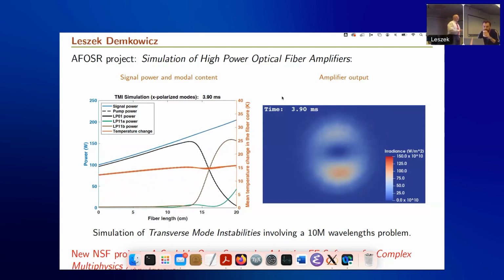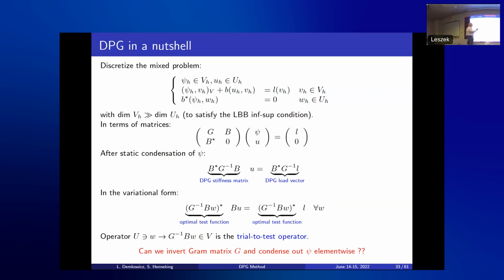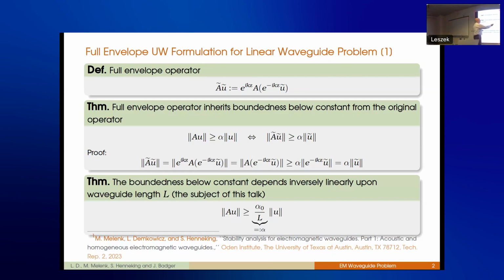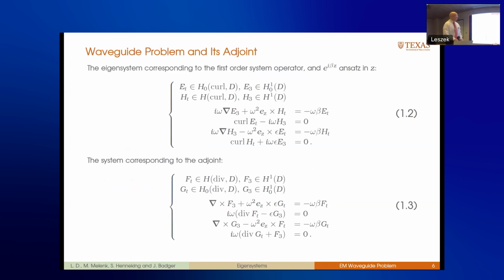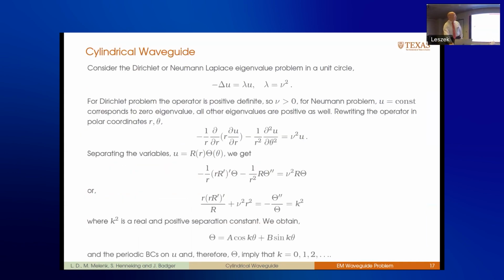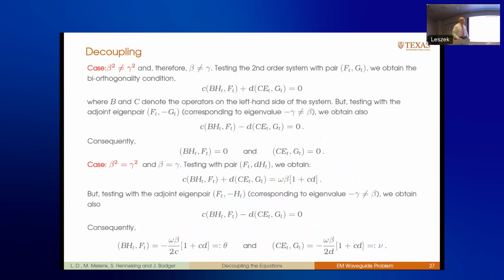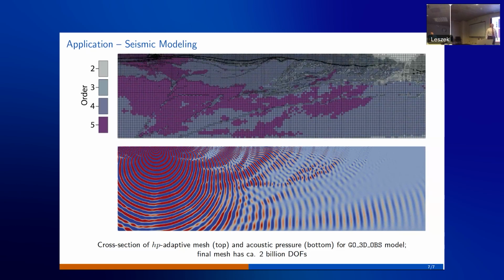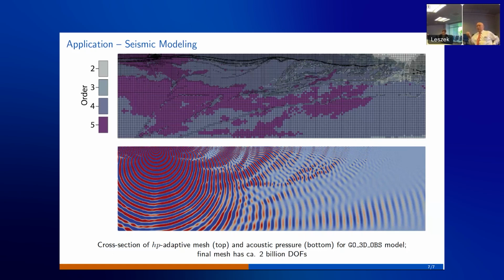FEM@LLNL | Full Envelope DPG Approximation for Electromagnetic Waveguides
On April 25, 2023, Leszek F. Demkowicz of the University of Texas at Austin presented "Full Envelope DPG [discontinuous Petrov-Galerkin] Approximation for Electromagnetic Waveguides: Stability and Convergence Analysis." The presented work started with a convergence and stability analysis for the so-called full envelope approximation used in analyzing optical amplifiers (lasers). The specific problem of interest was the simulation of Transverse Mode Instabilities (TMI). The problem translates into the solution of a system of two nonlinear time-harmonic Maxwell equations coupled with a transient heat equation. Simulation of a 1 m long fiber involves the resolution of 10 M wavelengths. A superefficient MPI/openMP hp FE code run on a supercomputer gets you to the range of ten thousand wavelengths. The resolution of the additional thousand wavelengths is done using an exponential ansatz e^{ikz} in the z-coordinate. This results in a non-standard Maxwell problem. The stability and convergence analysis for the problem has been restricted to the linear case only. It turns out that the modified Maxwell problem is stable if and only if the original waveguide problem is stable and the boundedness below stability constants are identical. We have converged to the task of determining the boundedness below constant. The stability analysis started with an easier, acoustic waveguide problem. Separation of variables leads to an eigenproblem for a self-adjoint operator in the transverse plane (in x,y). Expansion of the solution in terms of the corresponding eigenvectors leads then to a decoupled system of ODEs, and a stability analysis for a two-point BVP for an ODE parametrized with the corresponding eigenvalues. The L^2-orthogonality of the eigenmodes and the stability result for a single mode, lead then to the final result: the inverse boundedness below constant depends inversely linearly upon the length L of the waveguide. The corresponding stability for the Maxwell waveguide turned out to be unexpectedly difficult. The equation is vector-valued so a direct separation of variables is out to begin with. An exponential ansatz in z leads to a non-standard eigenproblem involving an operator that is non-self adjoint even for the easiest, homogeneous case. The answer to the problem came from a tricky analysis of the eigenproblem combined with the perturbation technique for perturbed self-adjoint operators. The use of perturbation theory requires an assumption on the smallness of perturbation of the dielectric constant (around a constant value) but with no additional assumptions on its differentiability (discontinuities are allowed). In the end, the final result is similar to that for the acoustic waveguide - the boundedness below constant depends inversely linearly on L.

LLNL-VIDEO-849257